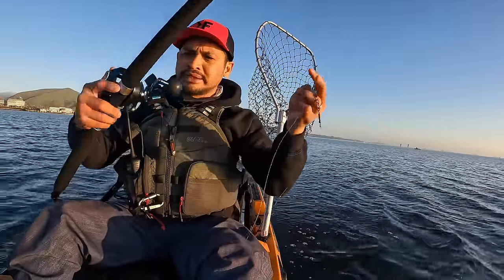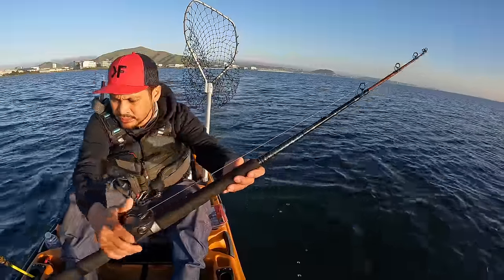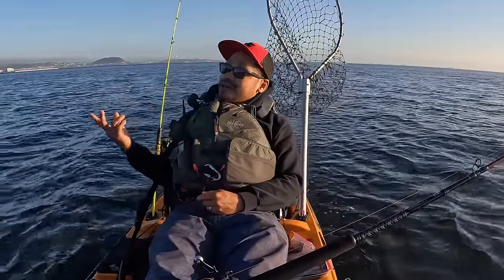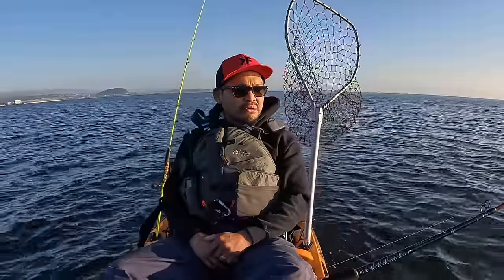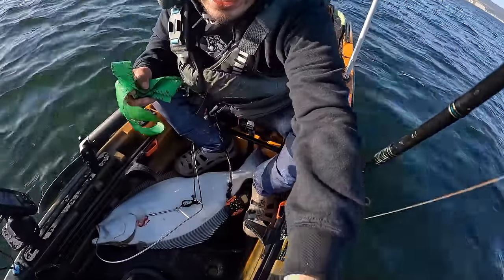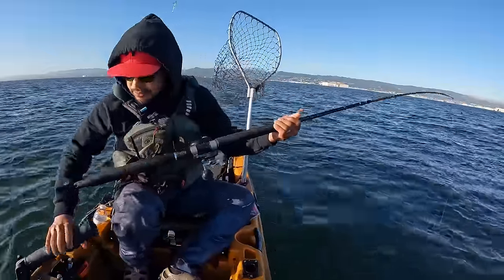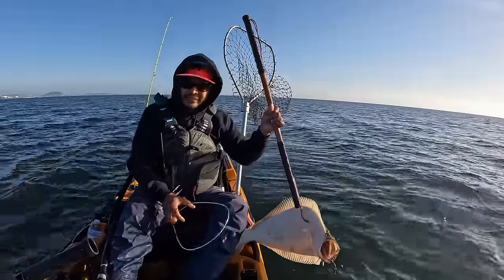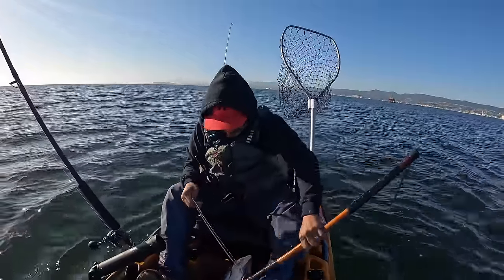Easy Catches! BUT this Fish Future Could Be at RISK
WIN $3,000.00
More Than Fishing | Surf Fishing Tournament